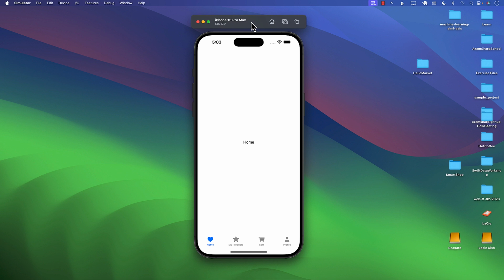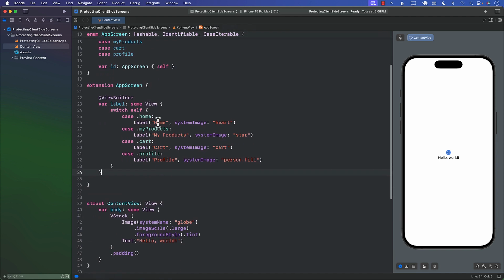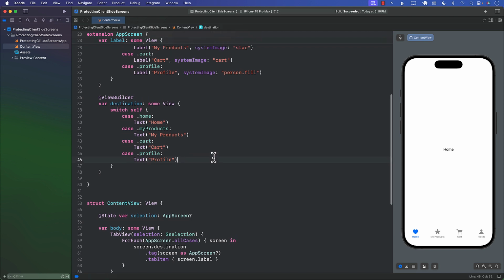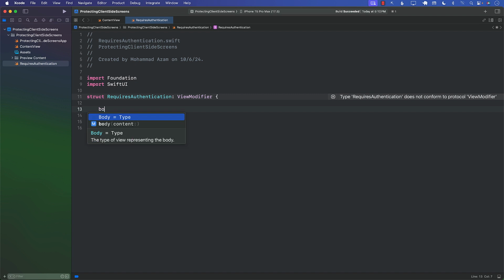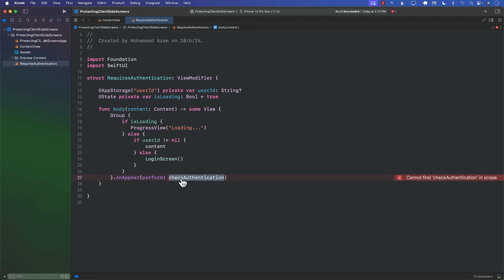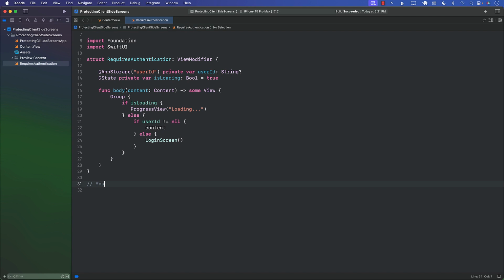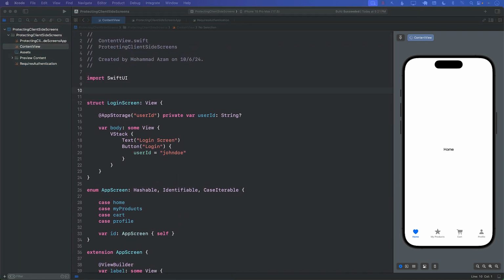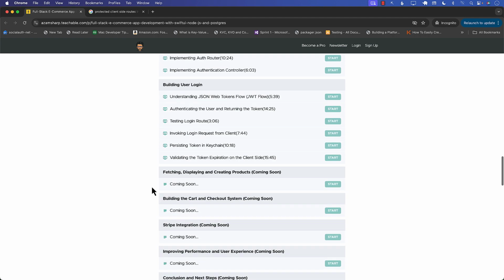Protecting Client Side Routes in SwiftUI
In this video, Mohammad Azam will demonstrate how to protected client side routes in SwiftUI. Azam will explain the process of implementing requiresAuthentication view modifier, which will enable you to perform authentication for the user.

This technique is inspired from React higher order functions.